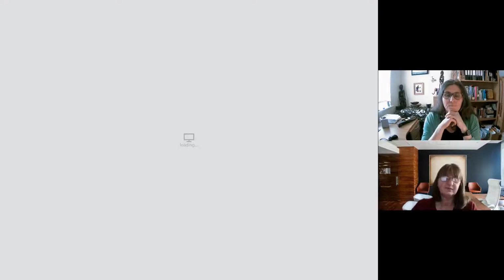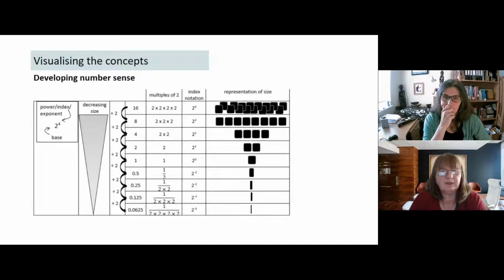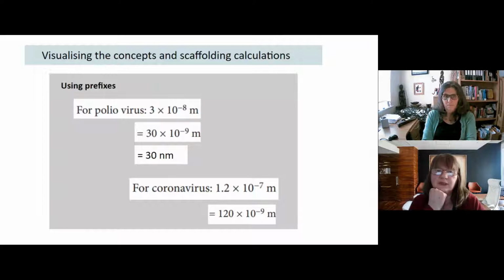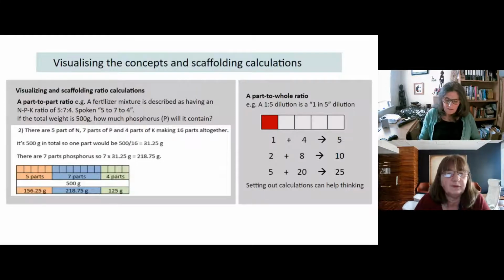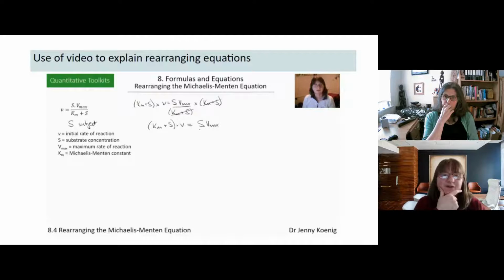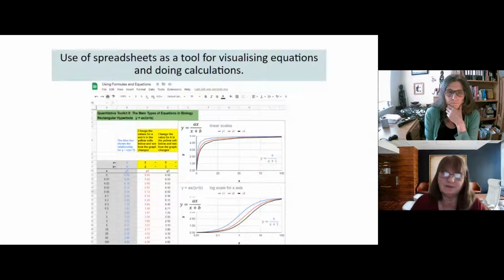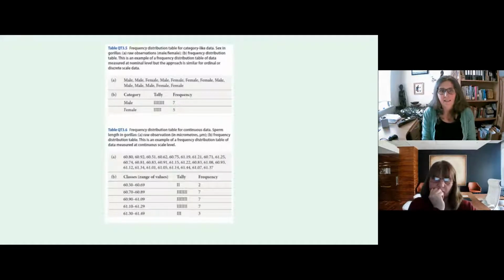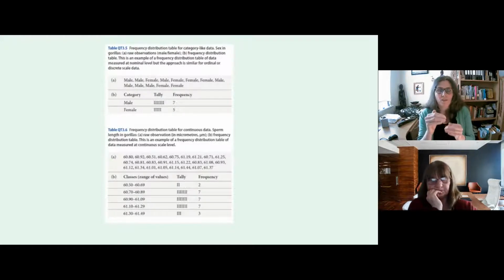Helping your students use quantitative tools confidently with Biological Science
New for 2022, and more than any other general biology text, Biological Science: Exploring the Science of Life encourages students to be active learners. It provides the extra support and insight that they need to set them on a path for success throughout their studies.

Join two of the authors for this live, free-to-access webinar discussion and Q&A session.

Dawn Hawkins and Jenny Koenig will explain how quantitative tools and techniques are incorporated into this new book as a key component of the study and investigation of the subject. This focus on quantitative skills will enable students to gain confidence and to make progress in their learning, and will help them develop a deeper understanding of biological science.